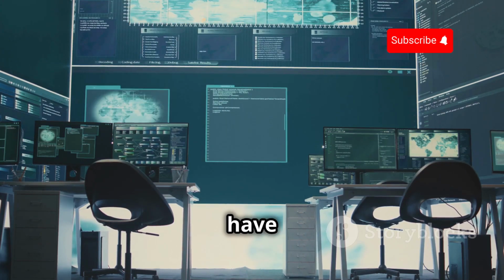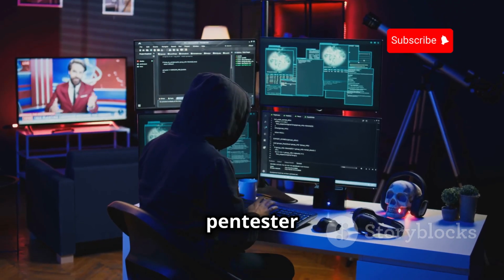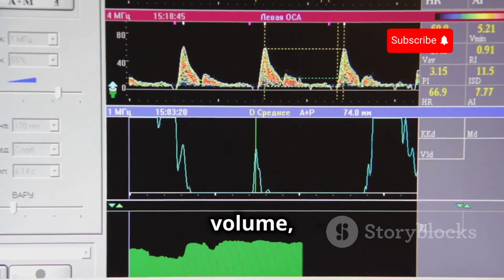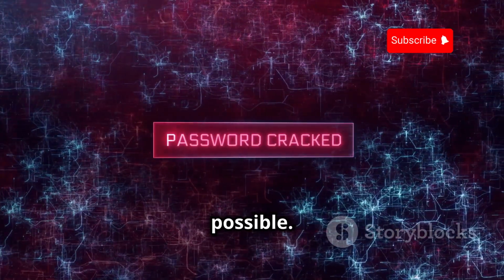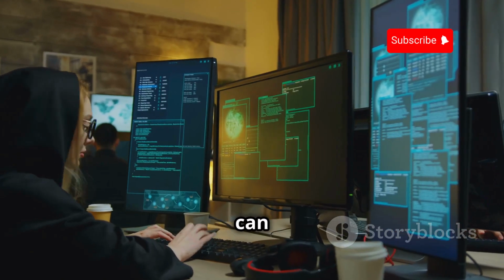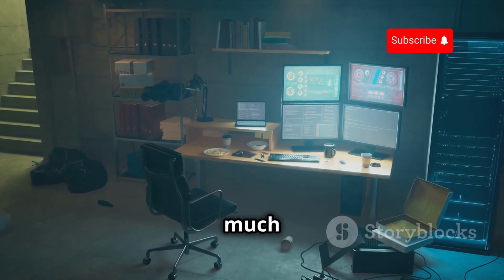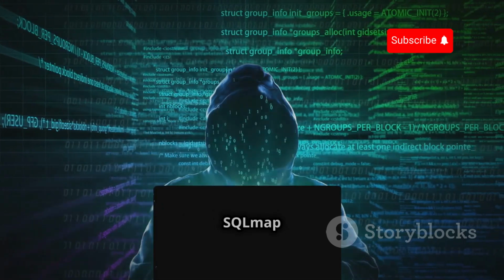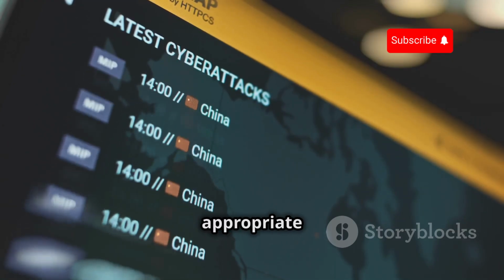Top 10 Powerfull Hacking Tools in Kali Linux to Hack Anything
Unlock the secrets of ethical hacking with our video on the "Top 10 Powerful Hacking Tools in Kali Linux"! Discover how to use cutting-edge tools to enhance your cybersecurity skills and hack anything like a pro. From Metasploit to Wireshark, we'll provide an overview of each tool's functionalities and applications in real-world scenarios. Whether you're a beginner or an experienced hacker, this video will equip you with the knowledge you need to safeguard your digital world.

OUTLINE:

00:00:00 Welcome to the World of Ethical Hacking with Kali Linux!
00:00:24 Your Network's Best Friend
00:01:12 The Ethical Hacker's Playground
00:01:58 The Network Traffic Detective
00:02:56 The Wi-Fi Security Auditor
00:04:02 The Password Cracking Legend
00:04:57 The Login Credential Cracker
00:05:52 The Web Application Hacker's Toolkit
00:06:45 The SQL Injection Automation Expert
00:07:46 The Web Server Security Scanner
00:08:35 The Open-Source Intelligence Powerhouse
00:09:22 Thanks for Exploring the Power of Kali Linux!